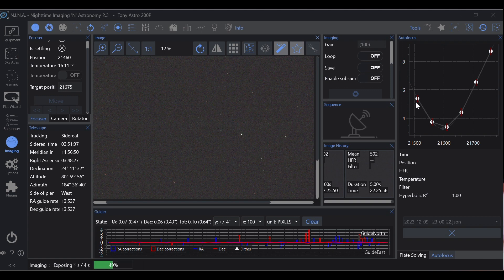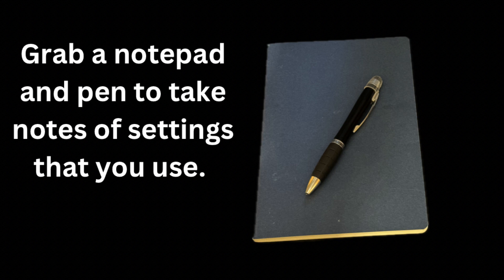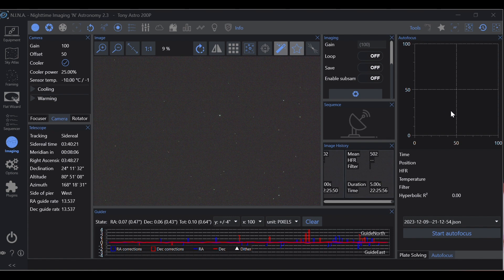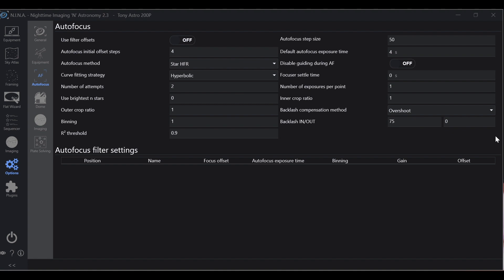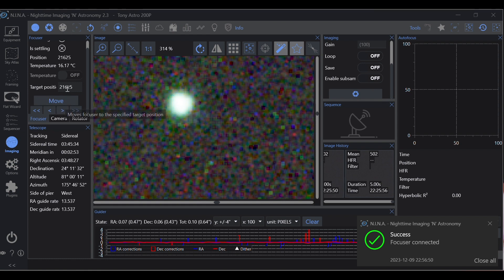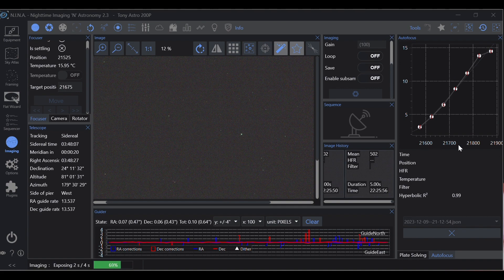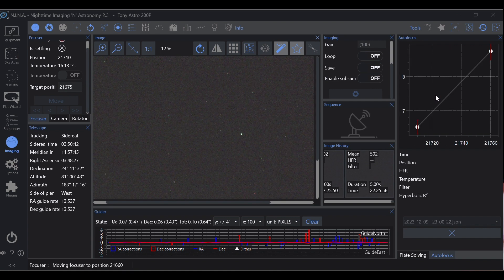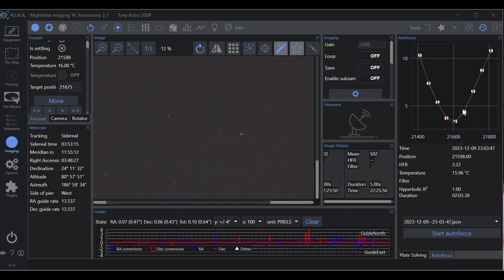The Ultimate Auto Focus Tutorial: Crisp and Clear Images Made Easy with NINA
Welcome back to Hidden Light Photography, the place where we make capturing the universe accessible to everyone! 🌌📸 In today's video, we're diving into the world of auto focusers in NINA. I'll guide you step-by-step on how to calibrate your auto focuser to achieve perfect focus at the click of a button. No more blurry stars or unclear galaxies, just crisp, clear images of the cosmos! 🌟🔭

Got questions or need further clarification? I'm here to help you capture the hidden light in the universe! 🚀🌠